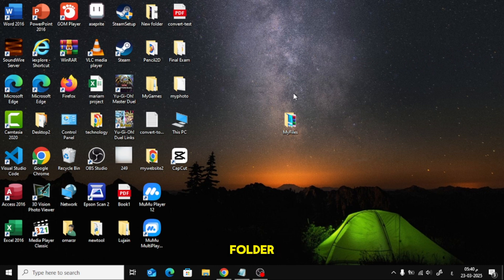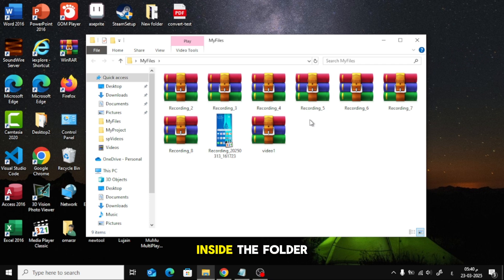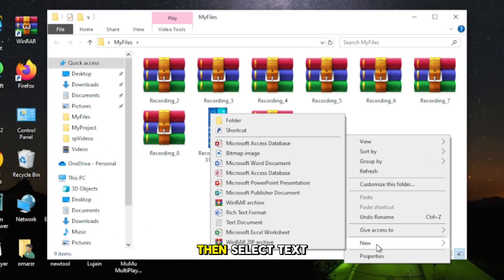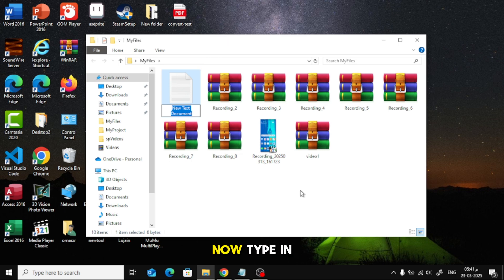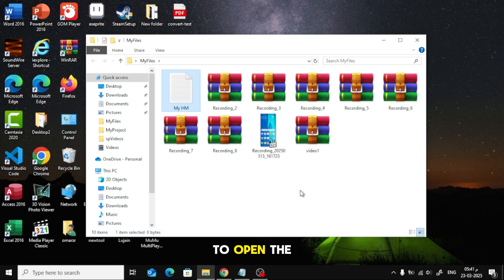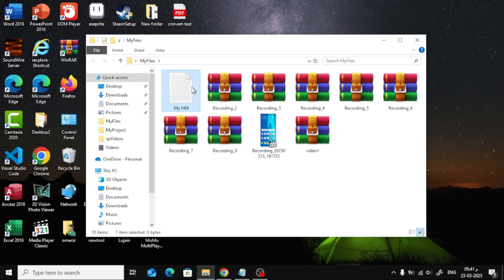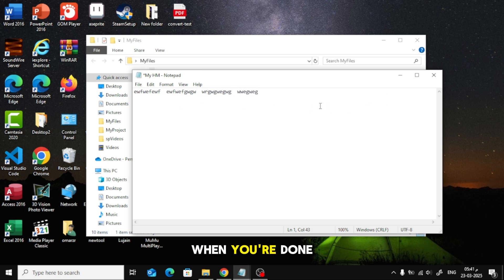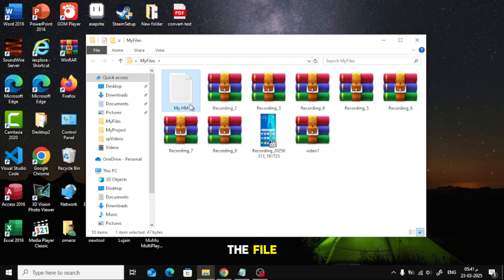How to Create a Text File in a Folder on Windows (Quick & Easy)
Want to create a text file inside a folder on Windows? In this quick and easy tutorial, I’ll show you how to make a new text file using simple methods, including right-click options and shortcuts. Perfect for note-taking, coding, or organizing your files!